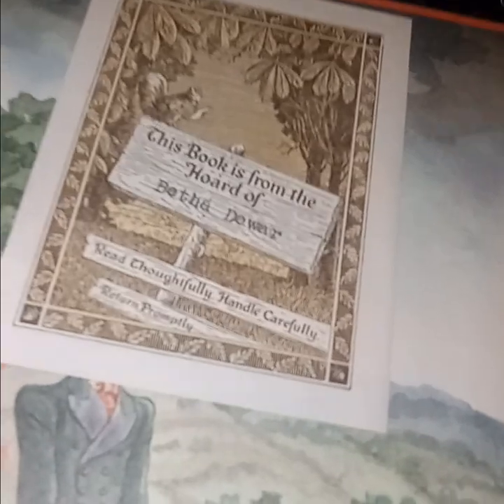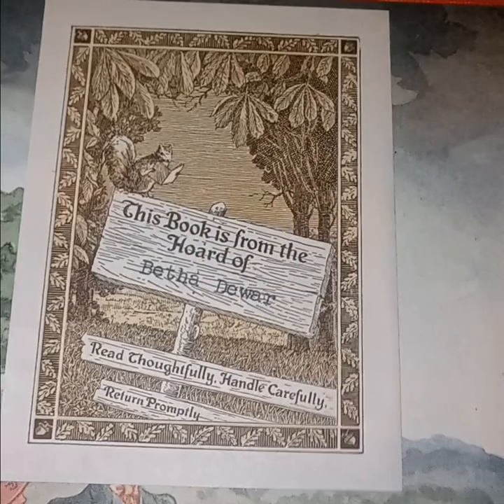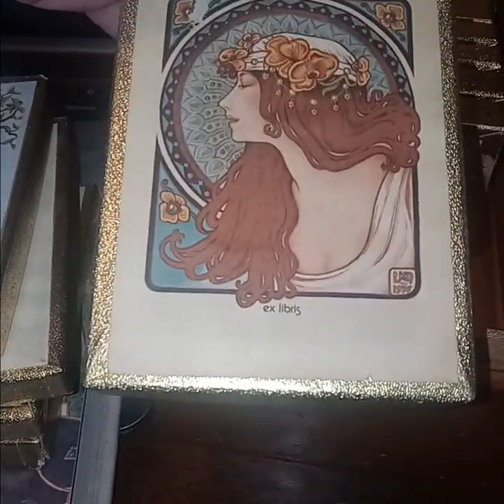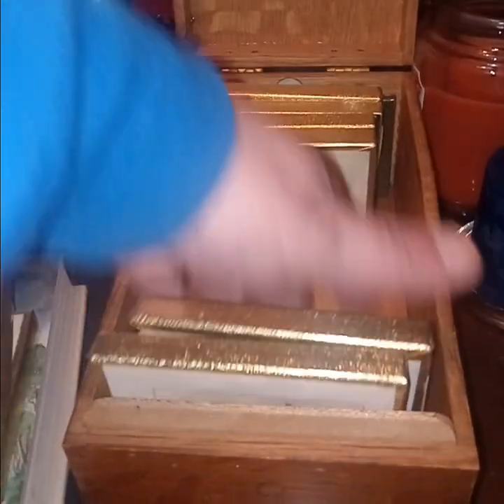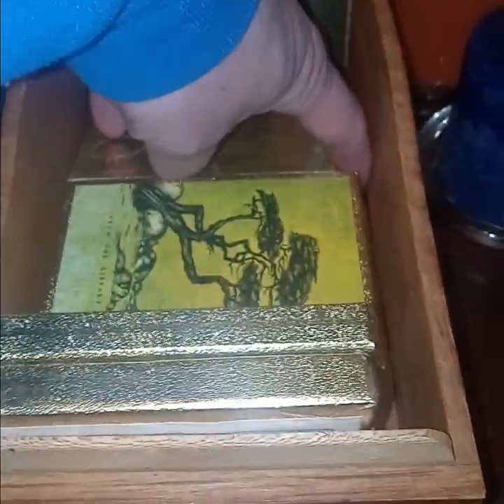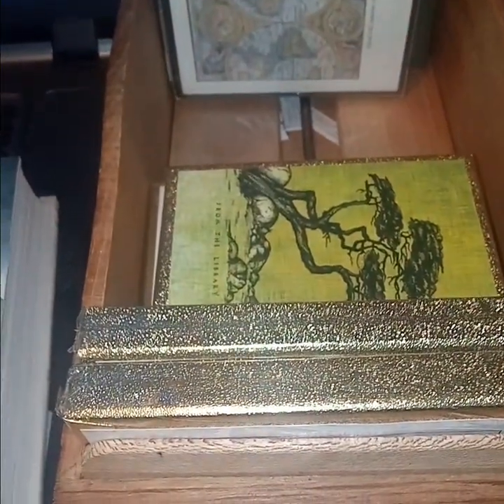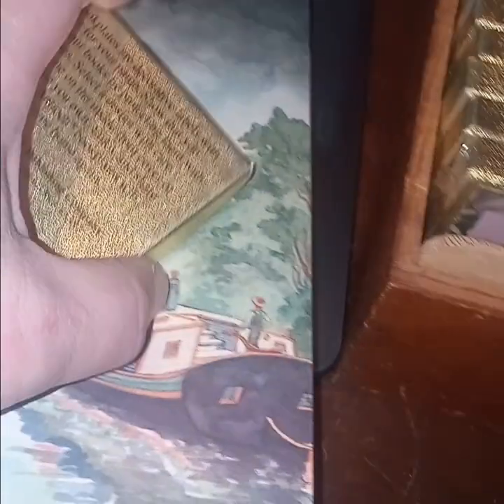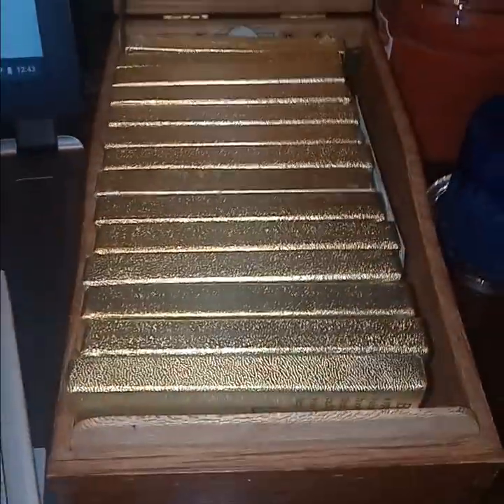I dimwittingly discover that Betha Dewar's bookplate is an Antoich mass-produced one + my collection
of such bookplates by the Yellow Springs, Ohio company.